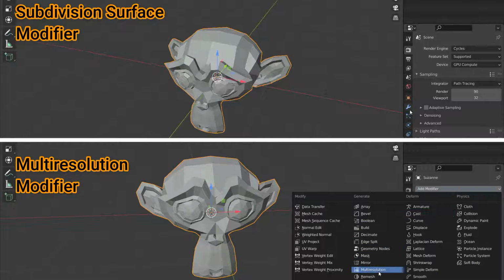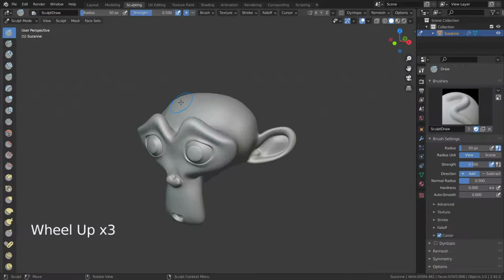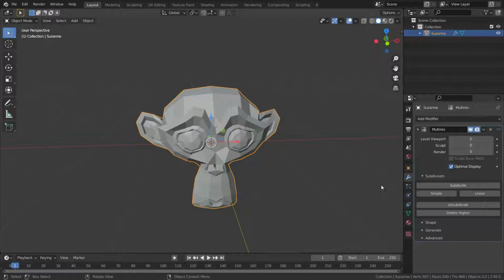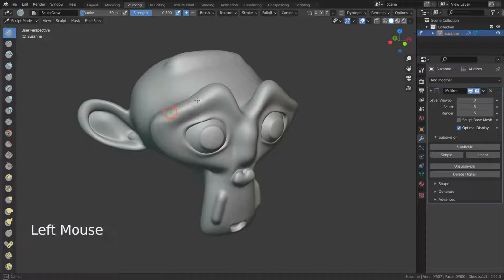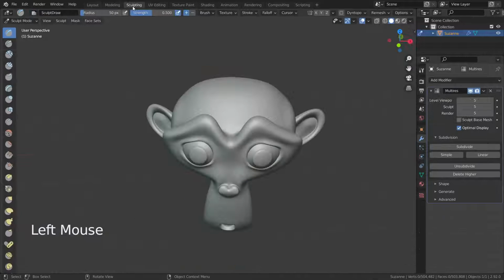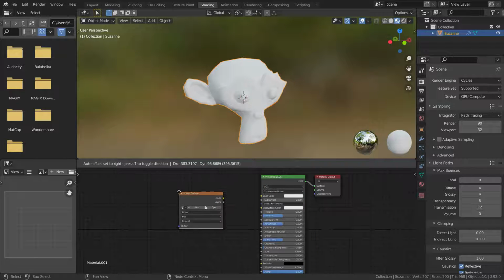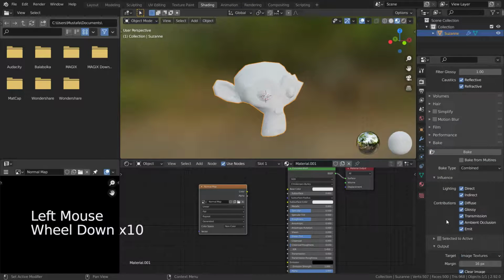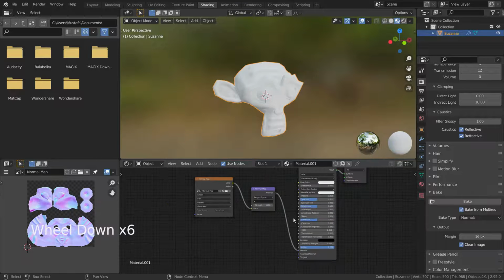What is the difference between subdivision surface and multiresolution modifiers? | Blender 2.92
In this lecture,we'll go over difference between multiresolution modifier and subdivision modifier.The Multiresolution modifier gives you the ability to subdivide a mesh similarly to the Subdivision Surface modifier.
But the most important difference between the multiresolution and the subdivision surface modifier is that multiresolution modifier also allows you to edit the new subdivision levels in Sculpt Mode.
Another advantage of the multiresolution modifier is the normal map baking. This is useful because you could sculpt at a higher resolution and apply it to the mesh as a normal map without increasing the actual number of vertices the mesh has. multiresolution modifier,